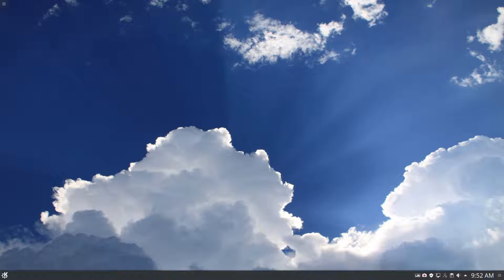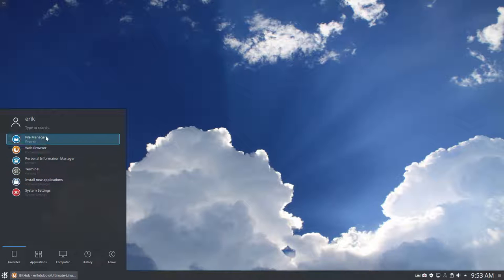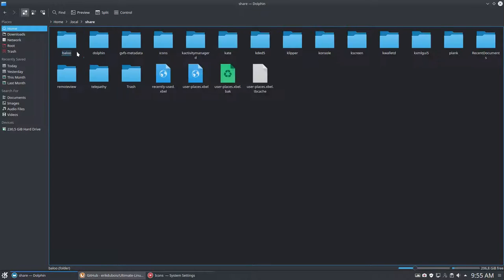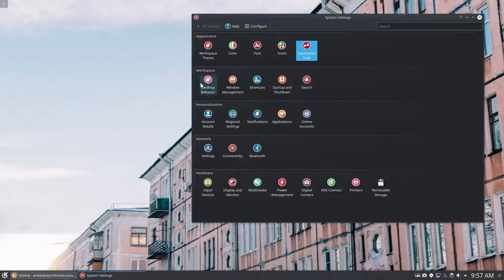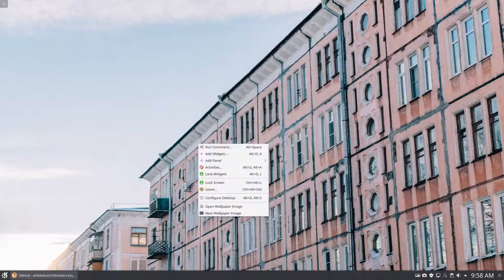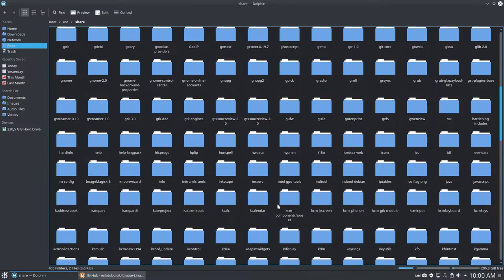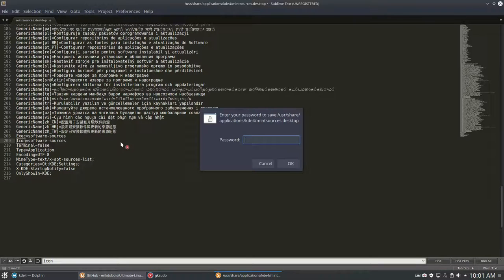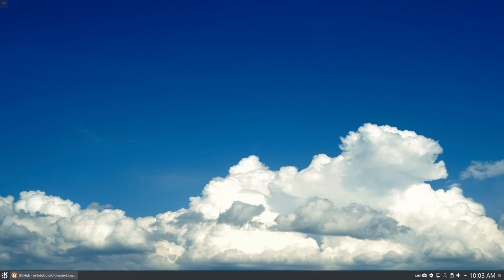Visited Linux Mint 18.1 KDE beta to check upon the sardi icons - fixing wrong application icons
Hardcoded icons with the wrong 'old' icon are unfortunately still common. I will show you how to fix them. You will also now how to make variety work on kde